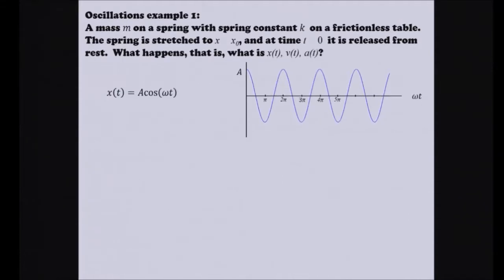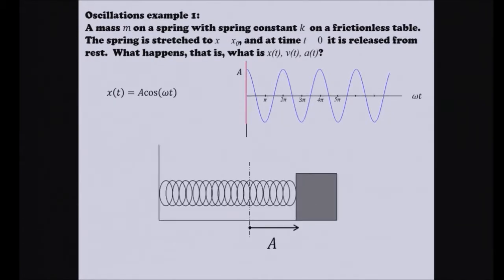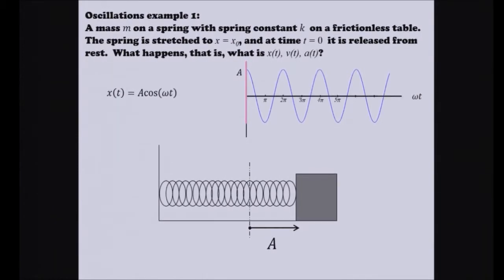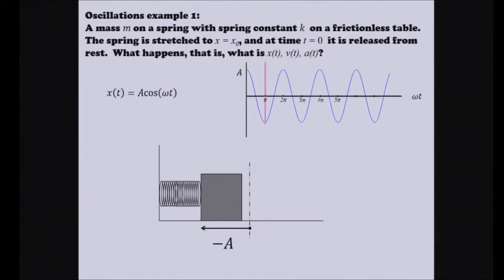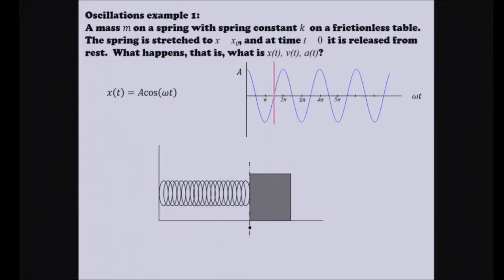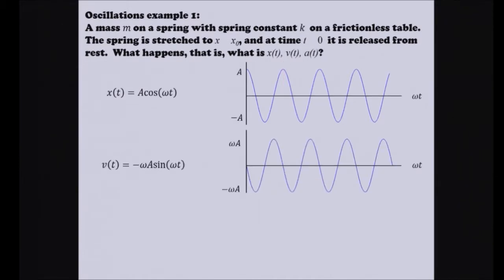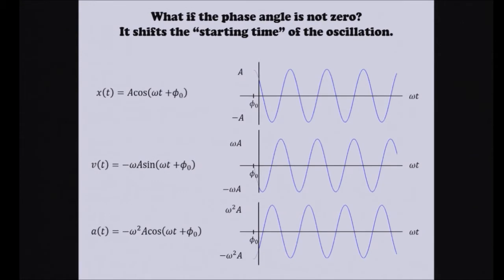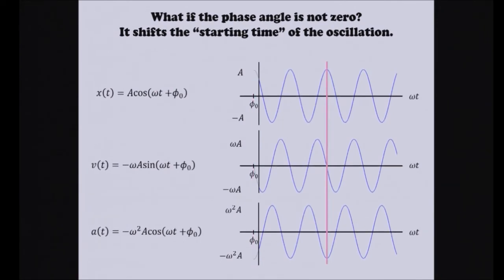Lecture 22.4 - Plotting Oscillation